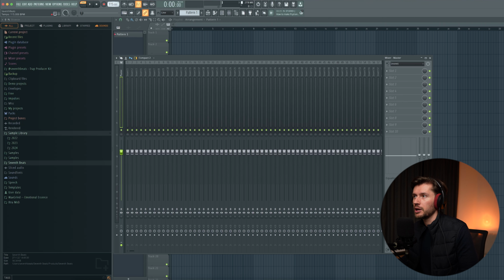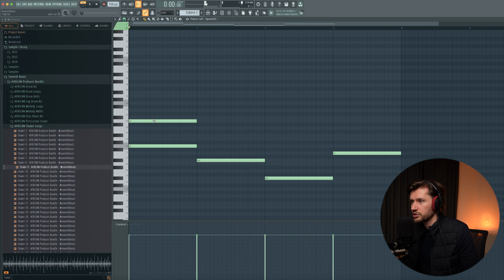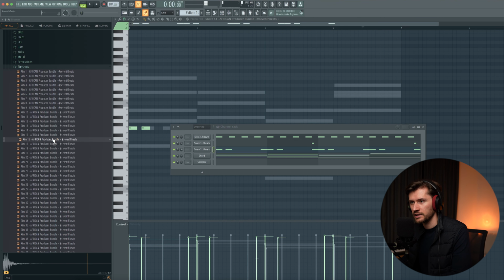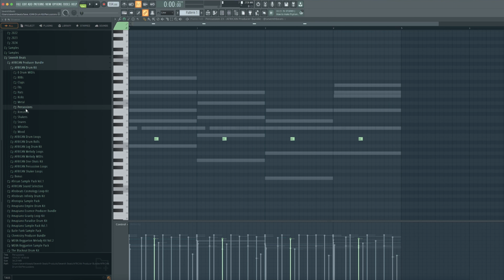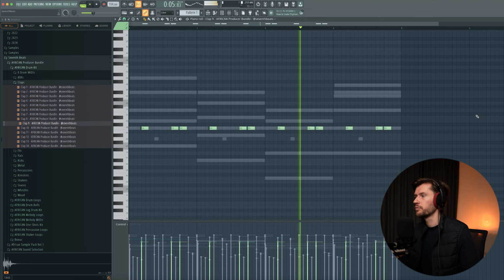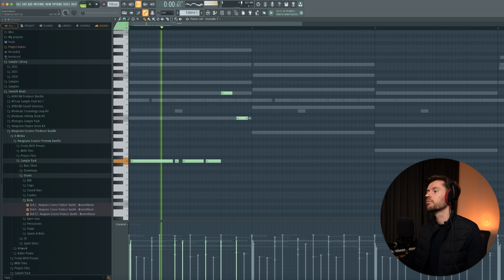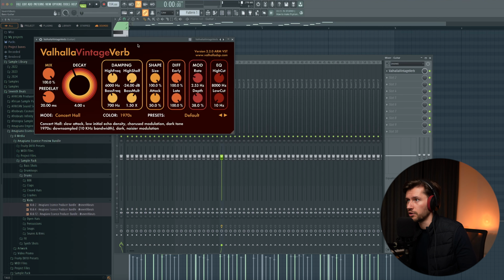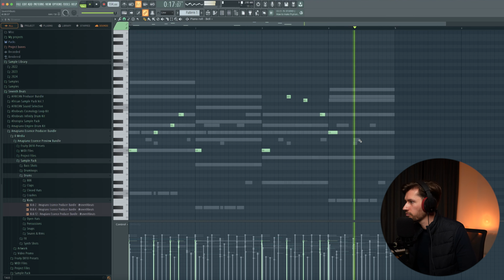I Made This Beautiful Afrobeat (Tems, Omah Lay) | FL Studio Tutorial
In this tutorial I am going to show you how to make a beautiful afrobeat for Tems and Omah Lay.
00:00 Introduction
00:20 Shaker Loop
00:45 Chord
02:50 Drums
06:40 Bassline
08:35 Guitar
10:00 Bell
11:15 FX
11:35 Final Beat
12:50 Outro